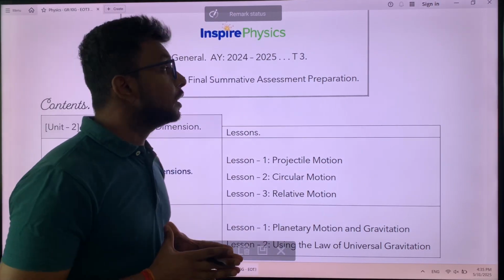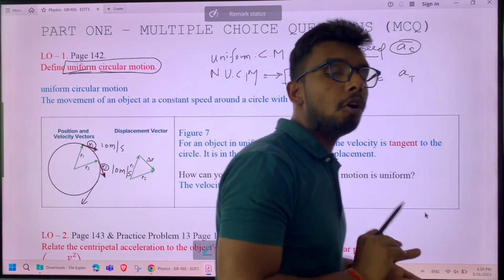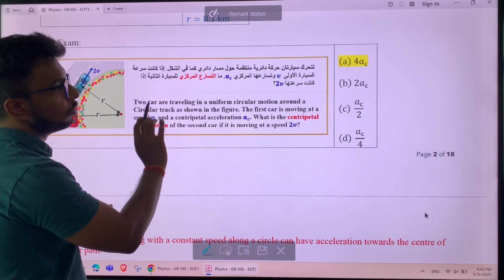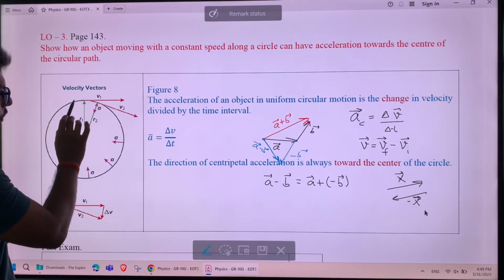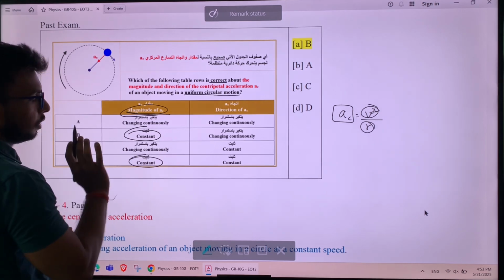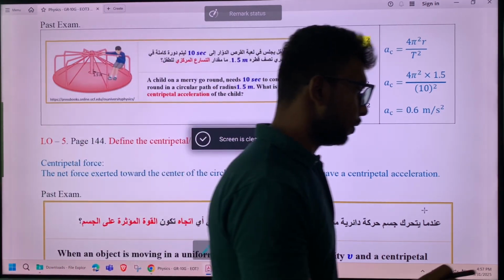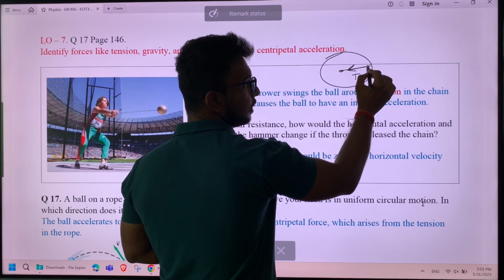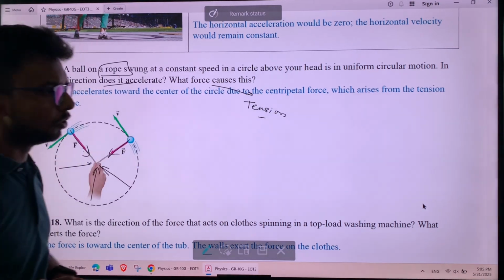EOT - Physics | Term 3 | Part - 1 | 10 General - Inspire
This video is the explanation of 10 General Physics EOT - Haykal for Term 3 for the schools of Ministry of Education, UAE